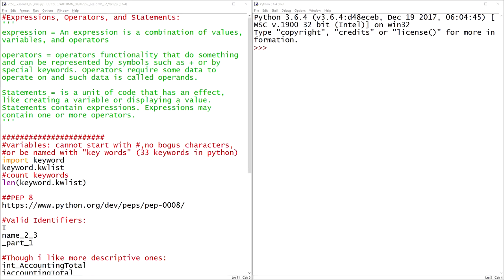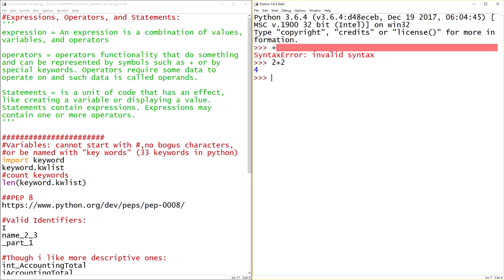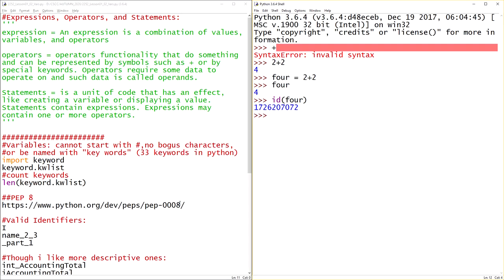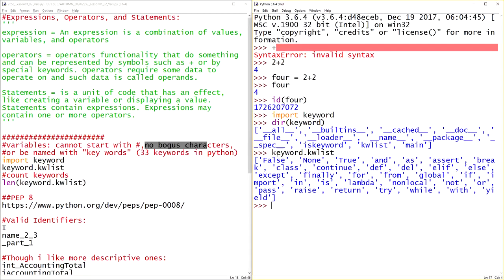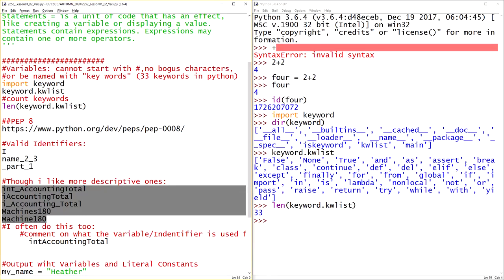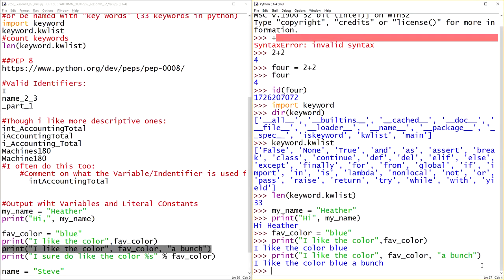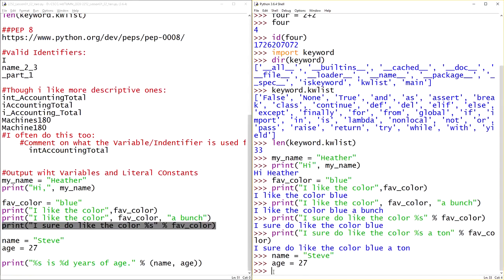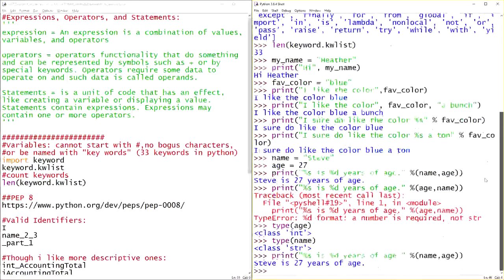CSCC Wojton 2252 Lesson01 Variables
Here we will discuss how python understands variables as well as some basics on how to leverage them